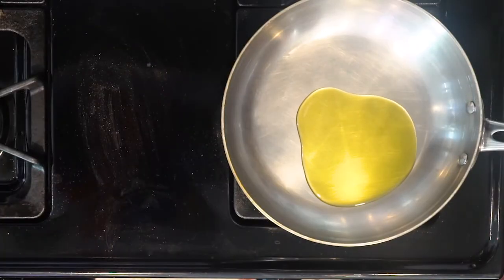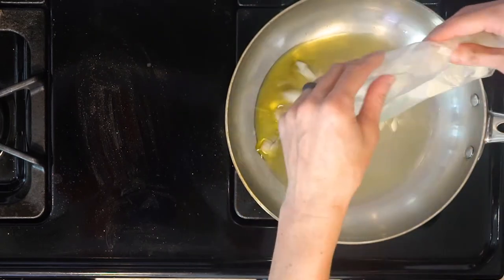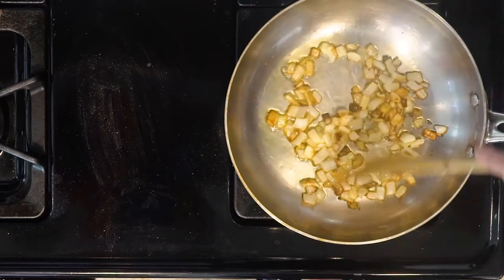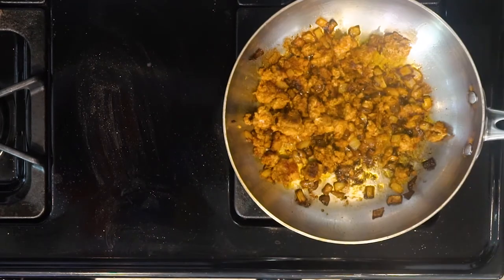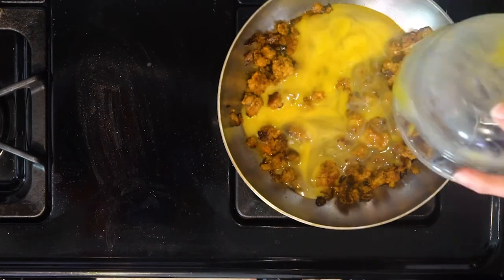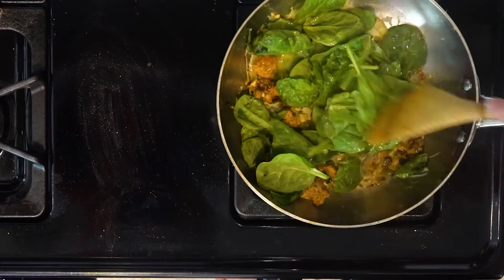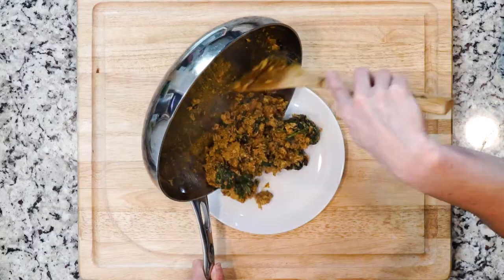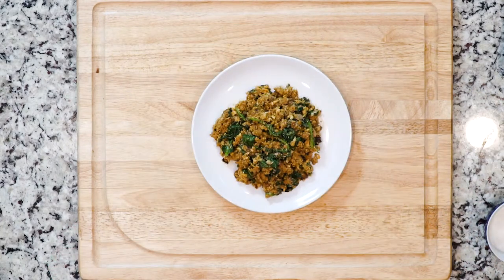FA17 01Alpha Egg w Chorizo, Spinach and Onions